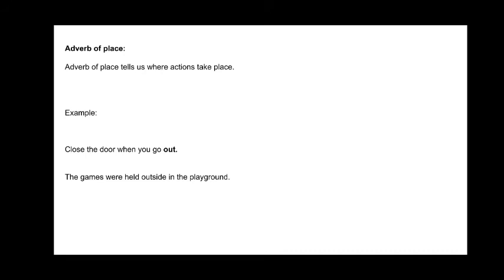STATE - 4th std English Grammar Adverbs